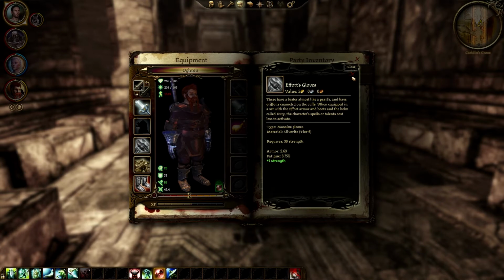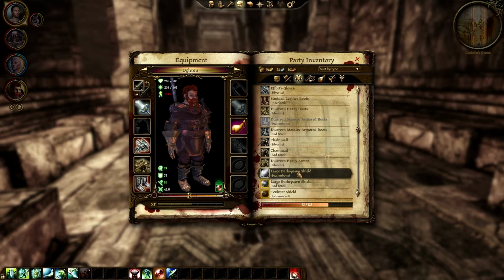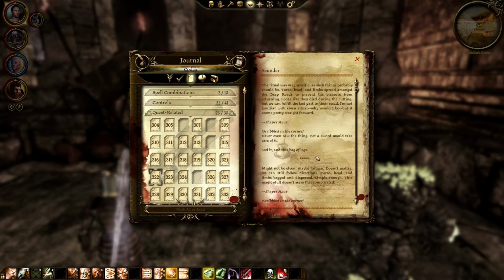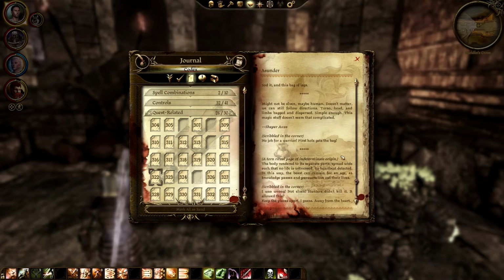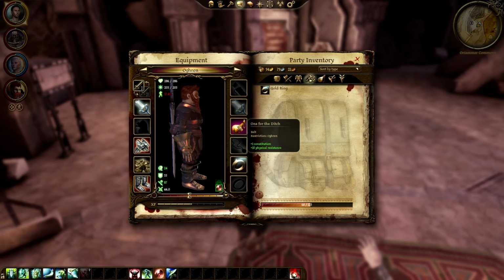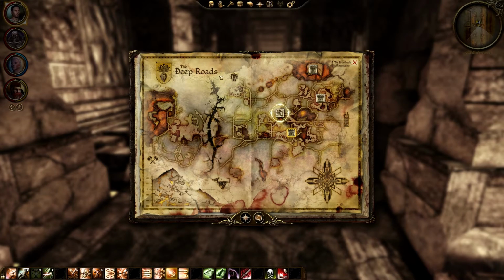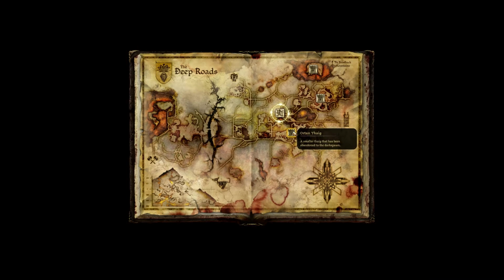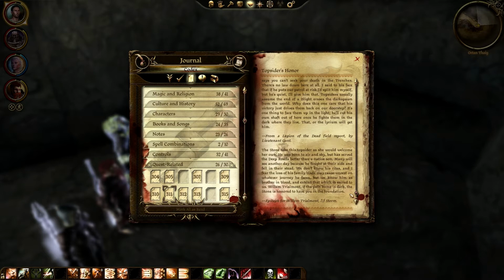Dragon Age: Origins - Part 175 - The Ortan Thaig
A bit bluer this place.

Welcome to part 175 of my blind Dragon Age: Origins let's play.

"Let's Play Dragon Age: Origins blind"